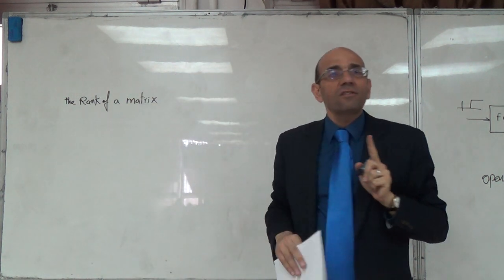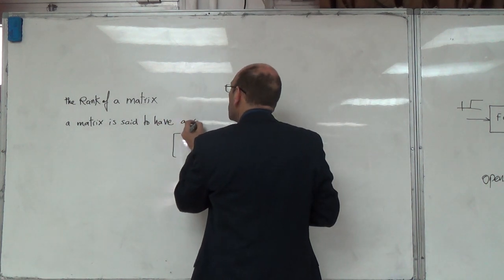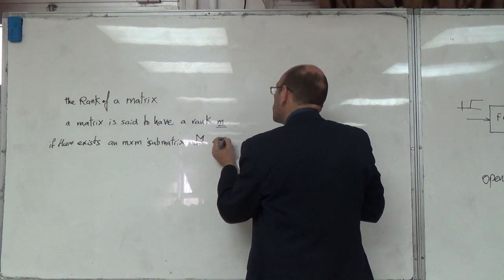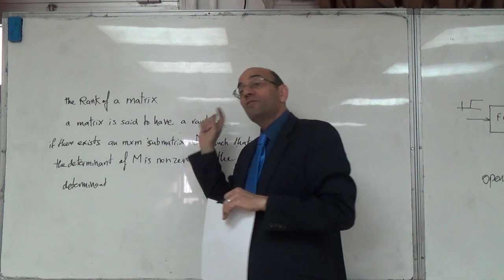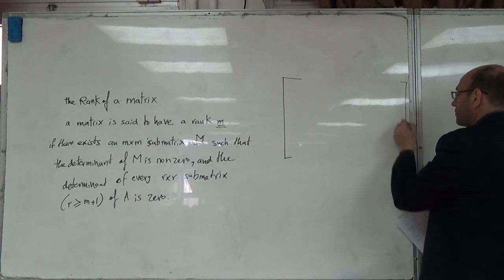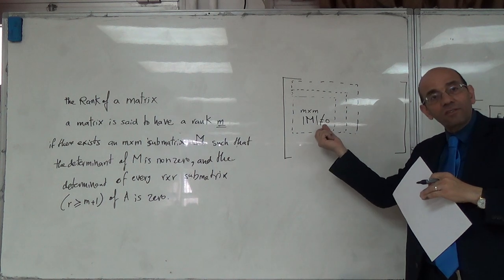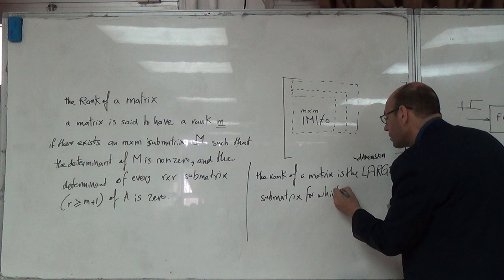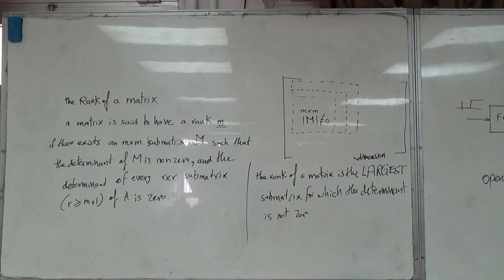The Rank of a Matrix, 16/3/2016